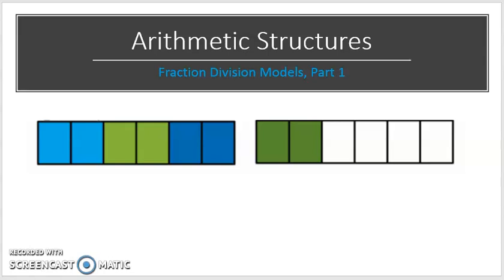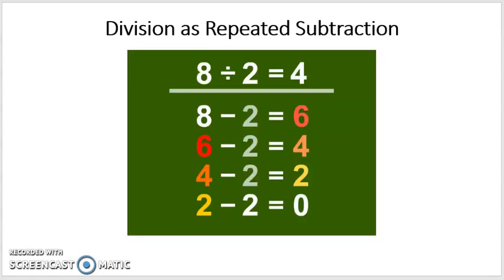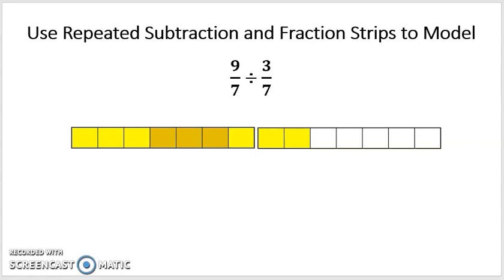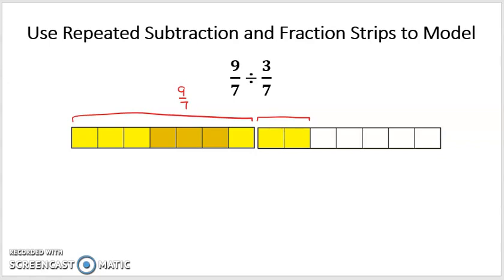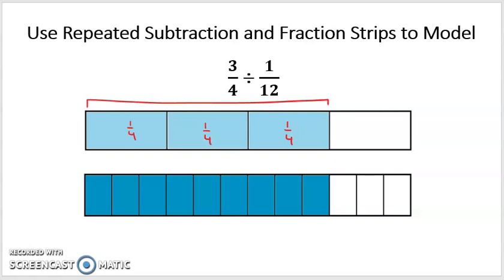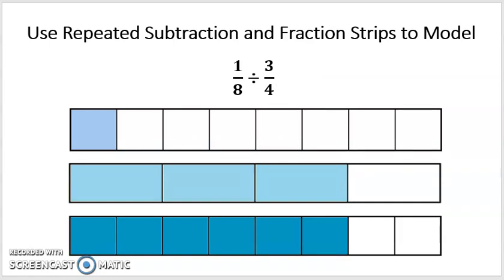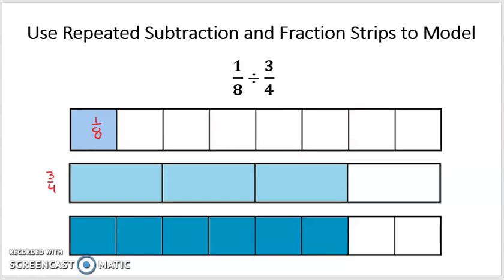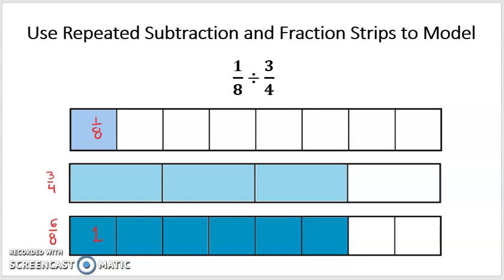Fraction Division 1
Division of Fractions Using Fraction Strips